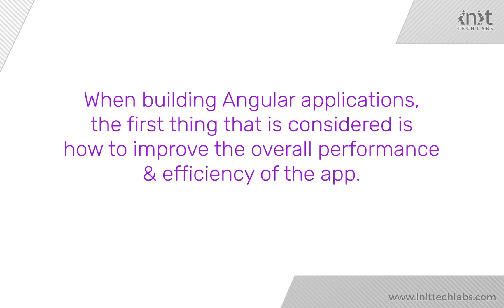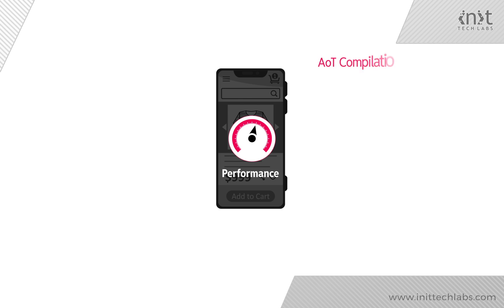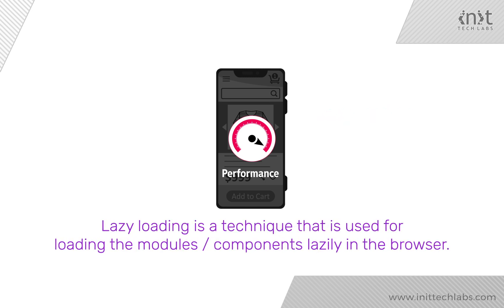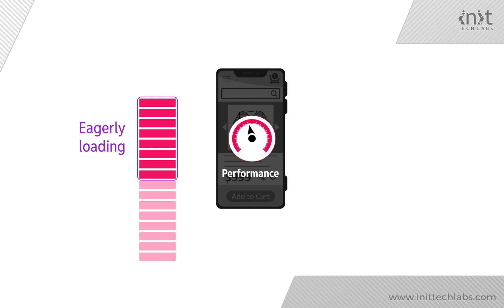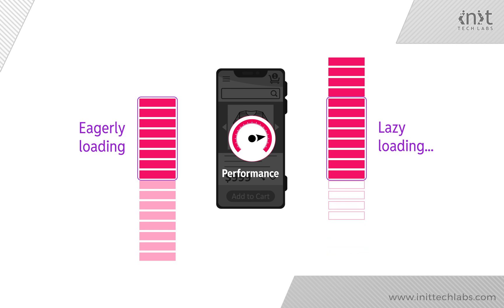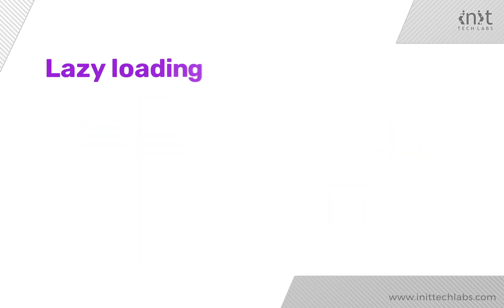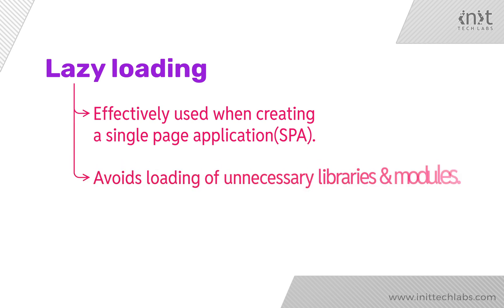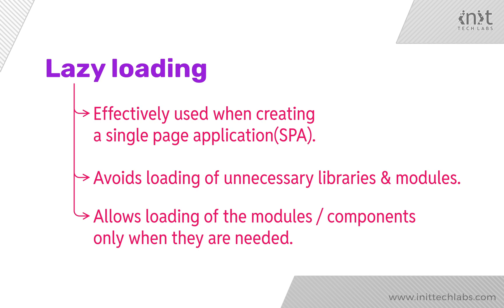Angular19 | Lazy Loading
In web development, rendering & performance of the website is very crucial. The concept of lazy loading is really useful when it comes to optimizing the performance.
This lecture helps you to understand the concept of lazy loading.